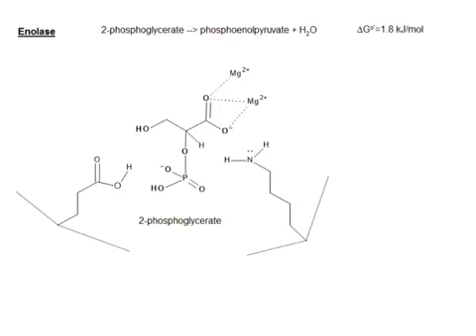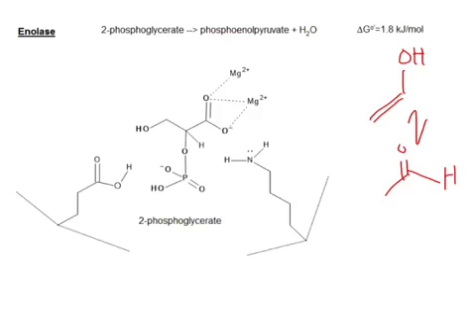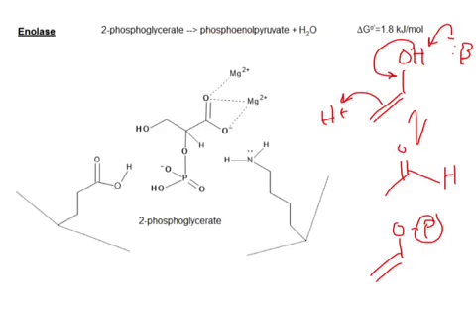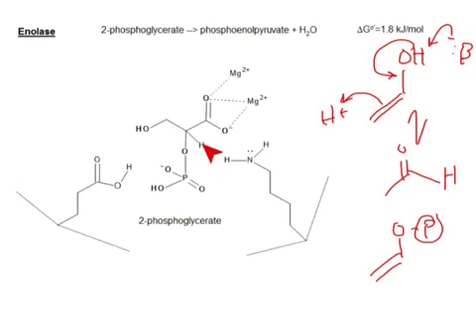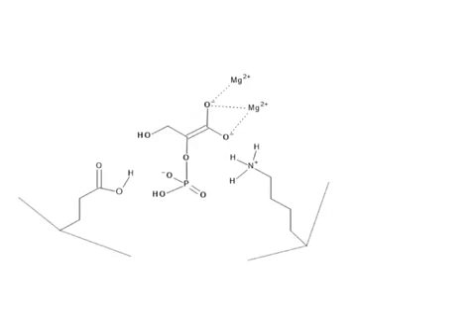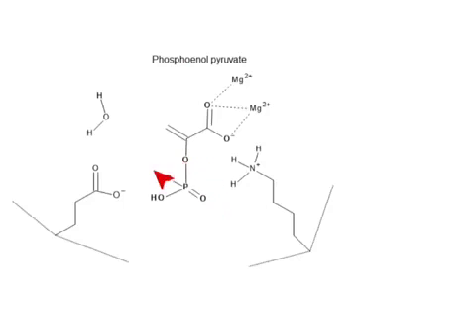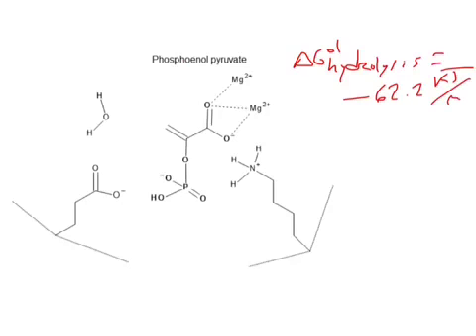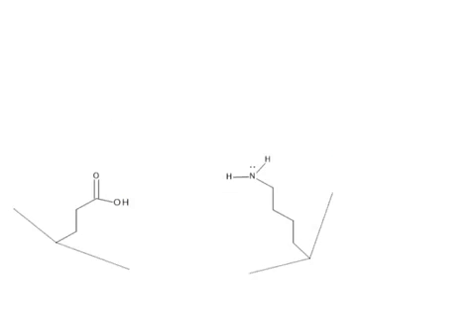CHEM 407 - Glycolysis - 9 - Enolase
Enolase performs a dehydration reaction on 2-phosphoglycerate to generate the high-energy compound phosphoenol pyruvate (PEP), which can be utilized to perform substrate-level phosphorylation in the last step of glycolysis.